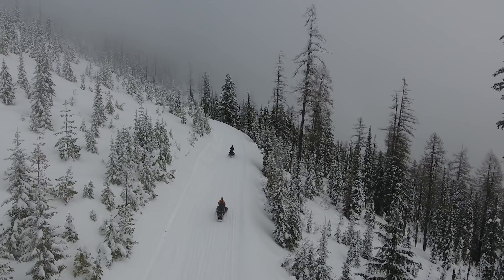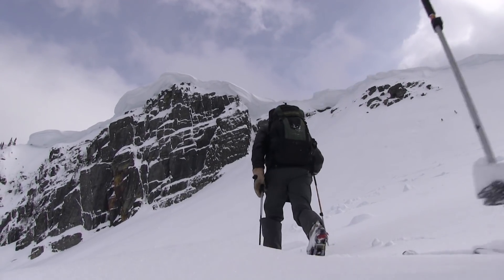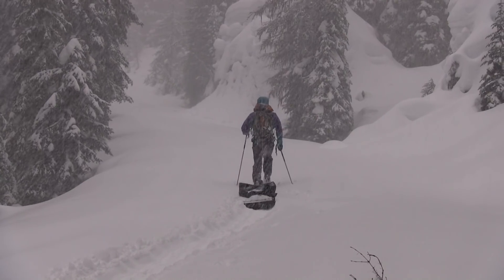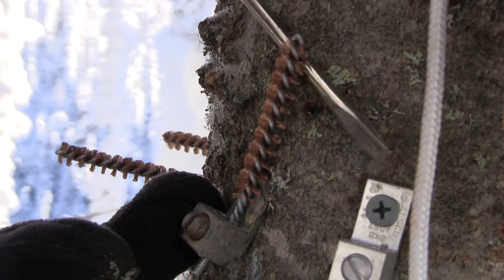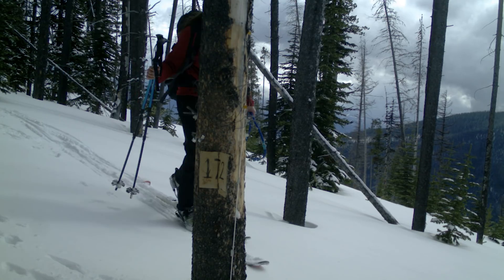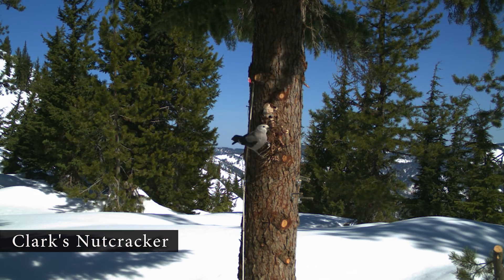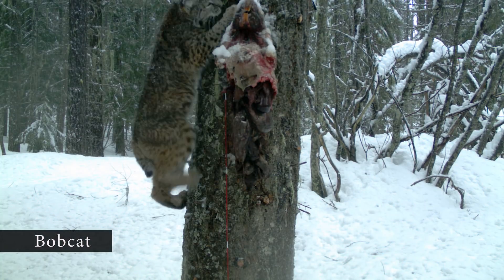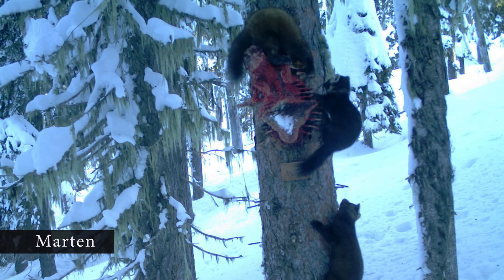Winter wildlife and frozen beaver tales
Footage of wolverine, lynx, fisher, bobcats, coyotes and more was captured using winter bait stations.  The sweat equity of eight organizations, 200 citizen scientists, and a biologist’s survey tool shows what can be accomplished when the innovative techniques are connected to boots on the ground. This collaborative effort is now published for others to see and use in similar research.  ML/SR  2017